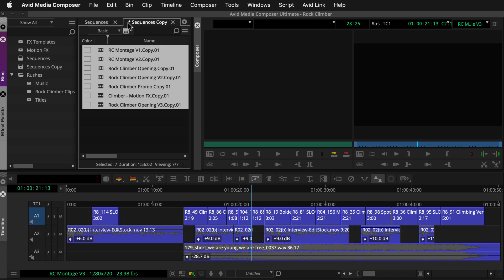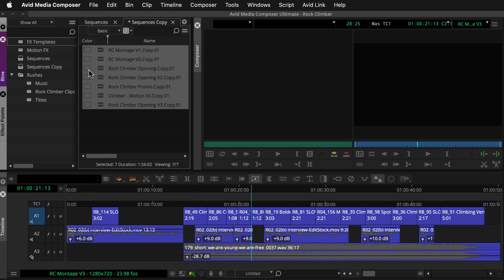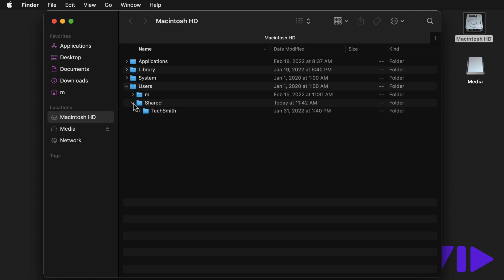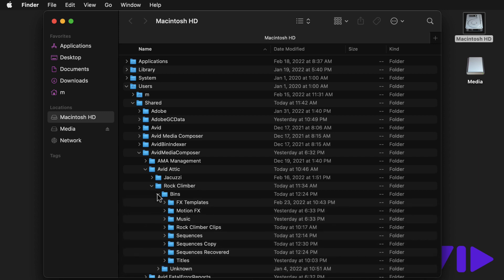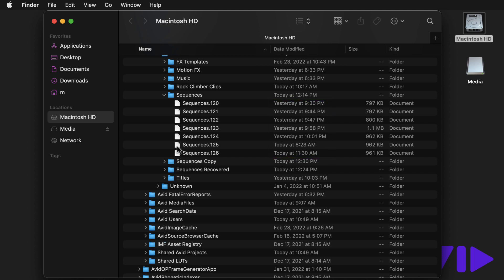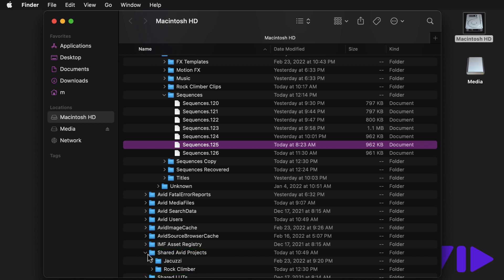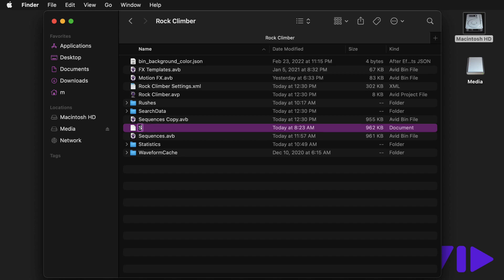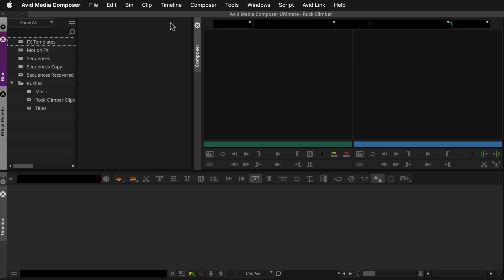Media Composer Quick Tips: Using the Avid Attic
Explore how to retrieve a backup of your work in Media Composer from the Avid Attic.